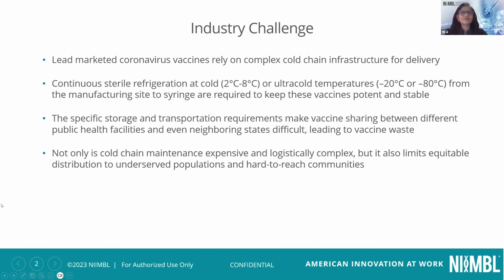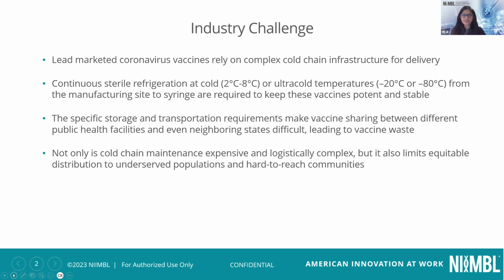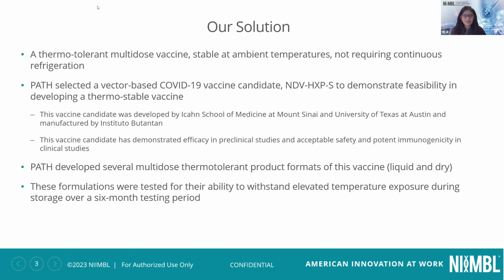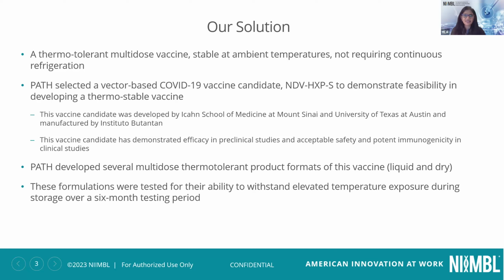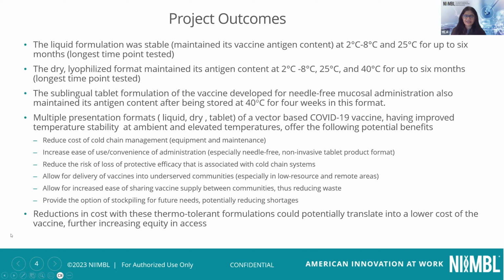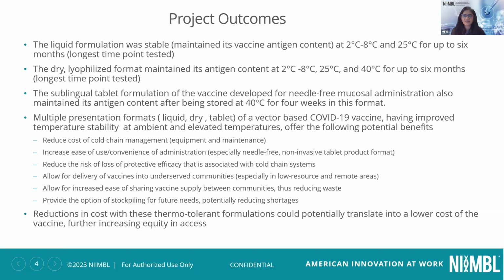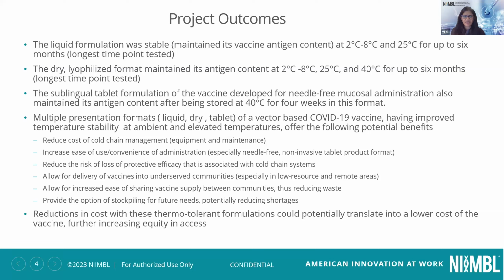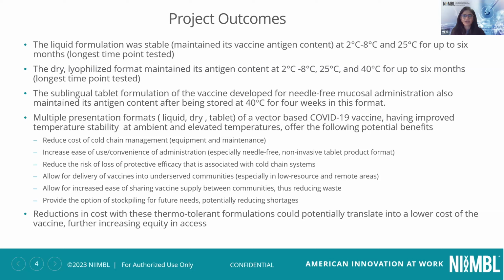Development of a Thermo-tolerant, Multidose, Egg-produced, Vector-based Corona Vaccine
PATH Vaccines and Pharmaceutical Technologies' Manjari Lal discusses this NIIMBL American Rescue Plan project to develop a thermostable coronavirus vaccine that aims to alleviate logistical and supply chain challenges.

Project Abstract
PATH focused on developing a thermostable COVID-19 vaccine formulation in product formats—both liquid and dry–that are thermotolerant (i.e., do not require ultra-cold storage or continuous extended refrigeration). Using stabilizing ingredients with verified safety profiles that are common in other established vaccines, will allow the heat-stable formulation to be mass-produced on standard vaccine manufacturing lines.